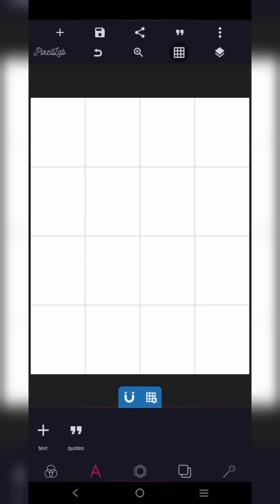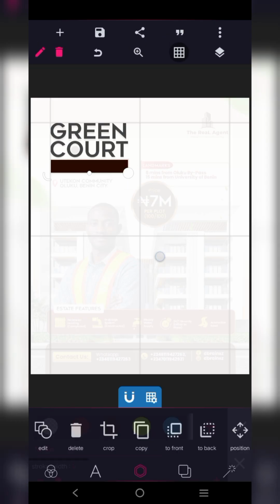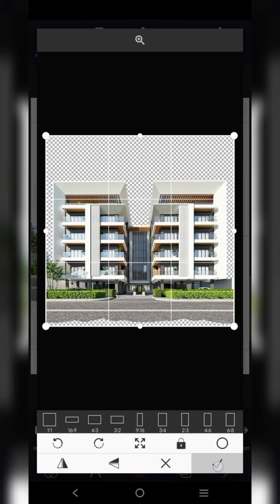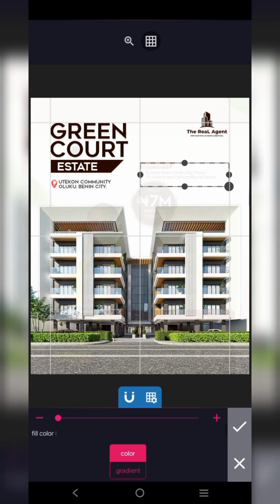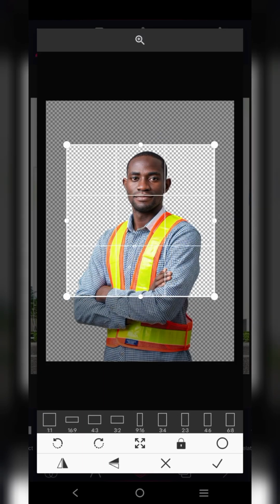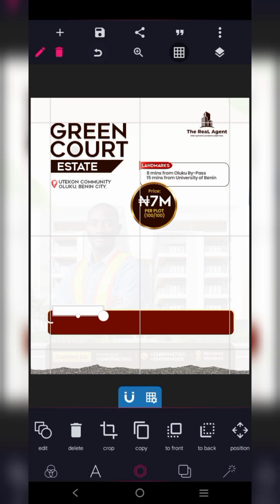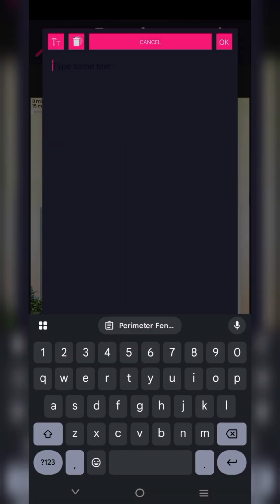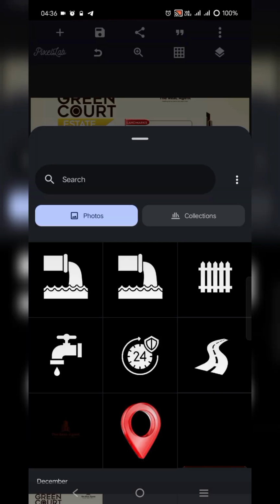Learn how to design a Real estate flyer on PixelLab using your smartphone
Get ready to level up your mobile design skills! In today’s tutorial, I’ll be showing you how to create a clean and professional Real Estate Flyer on PixelLab using only your smartphone. This step-by-step guide is perfect for beginners and anyone interested in real estate branding or flyer design.

You can practice along with me throughout the video.

If you enjoyed this tutorial, don’t forget to:
💬 Comment the next tutorial you want
📲 Share your design with me for review

Thank you for always supporting my creative journey!